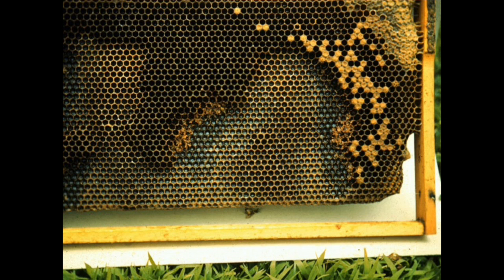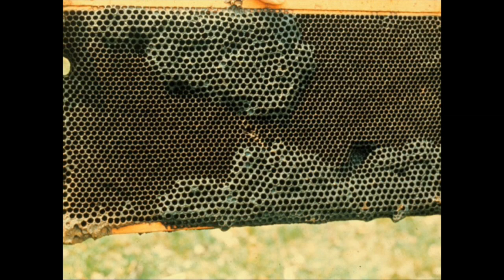Clarence Collison: Beeswax Comb...What Does It Tell You?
Clarence Collison, emeritus professor of Entomology at Mississippi State University, and prolific contributor to "Bee Culture" magazine,, shares his many years of experience as a beekeeper/sleuth to help us understand the inner workings of the beehive.

This is his full-length keynote presentation at the 2015 Heartland Apicultural Society conference, Albion College, Michigan.